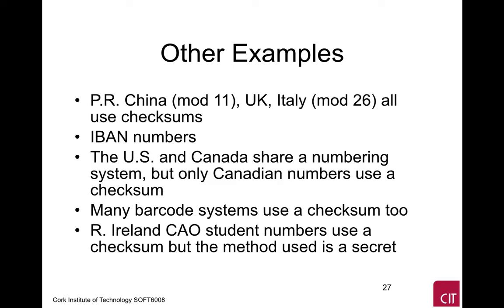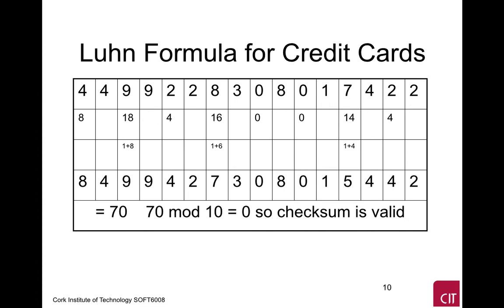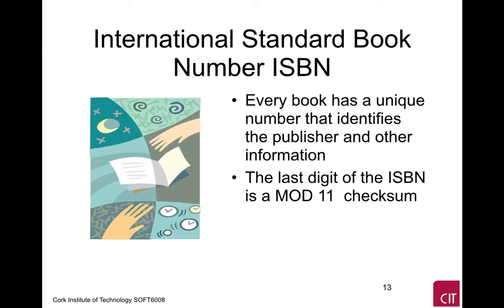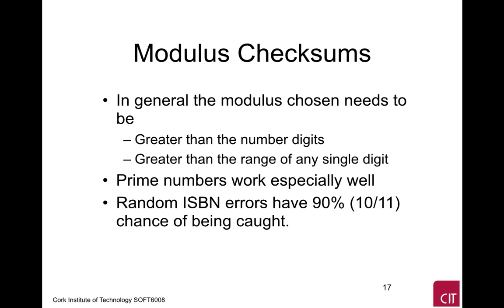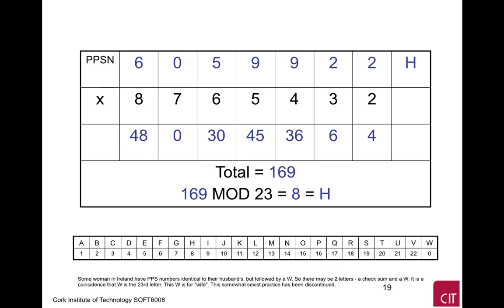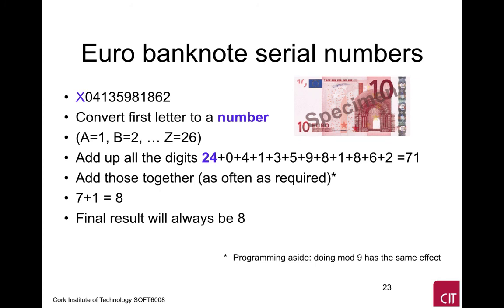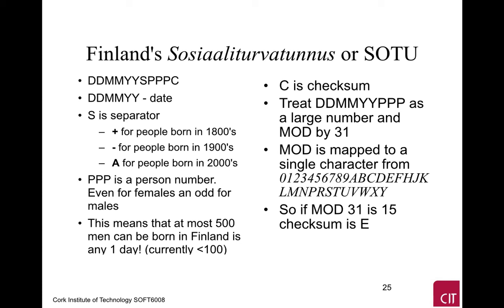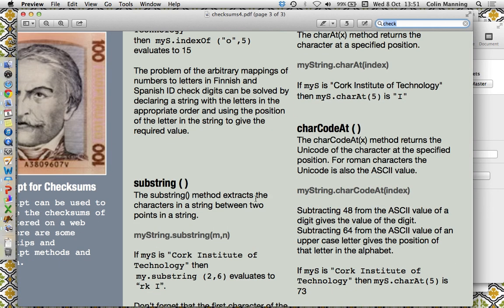soft6008 16 20141008